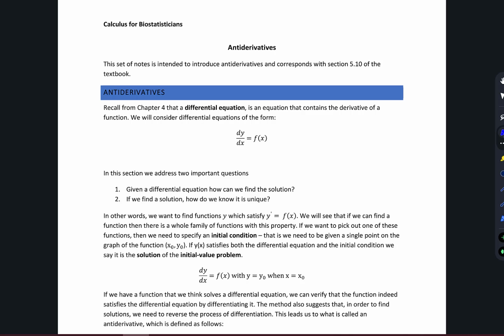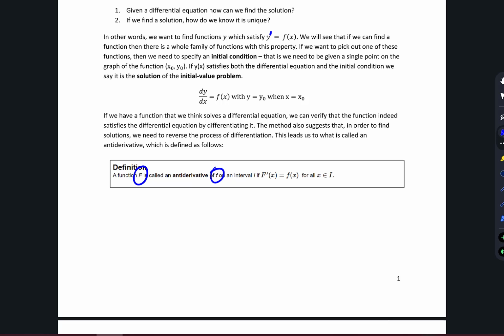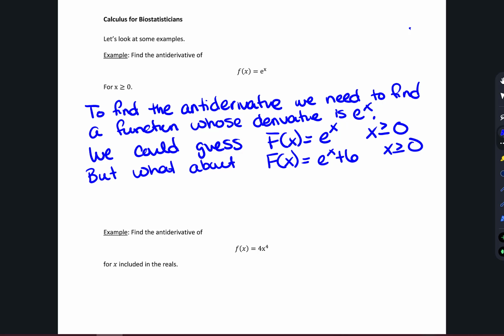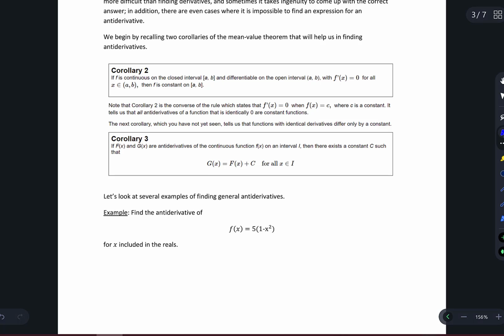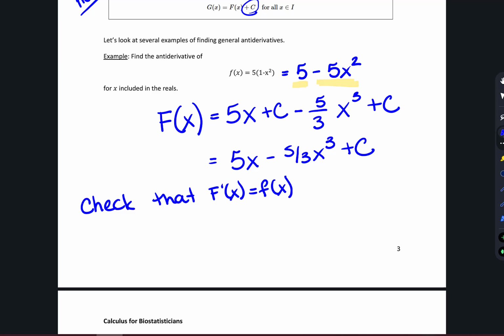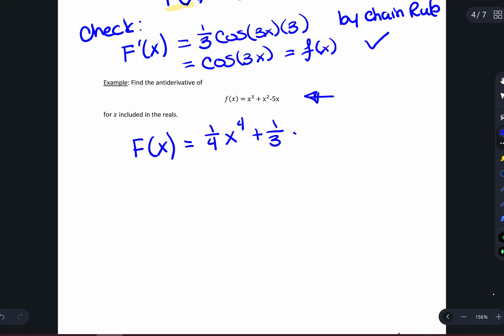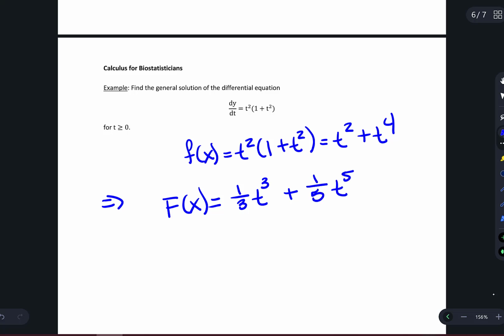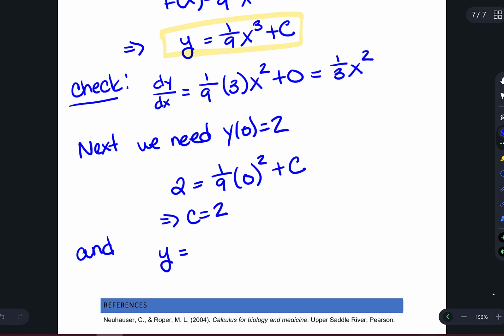Calculus for Biostatisticians: Antiderivatives